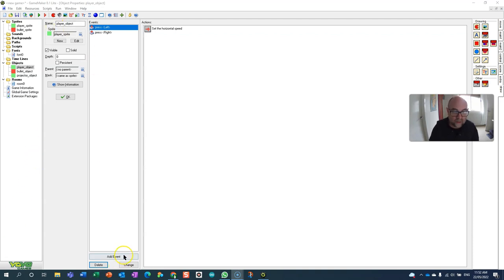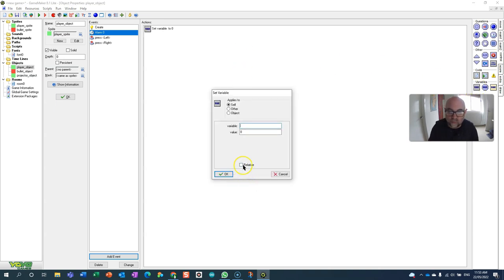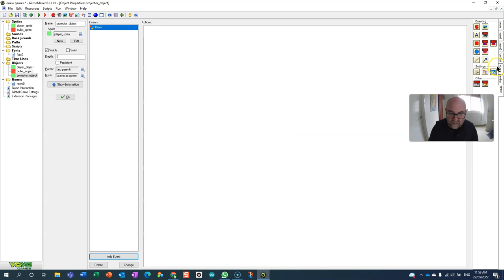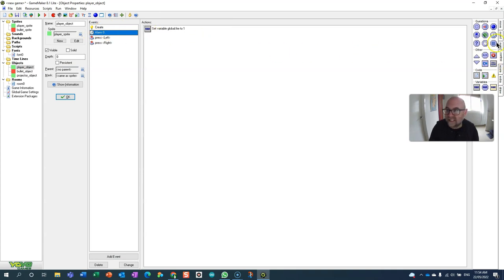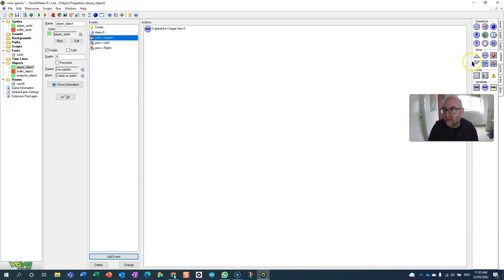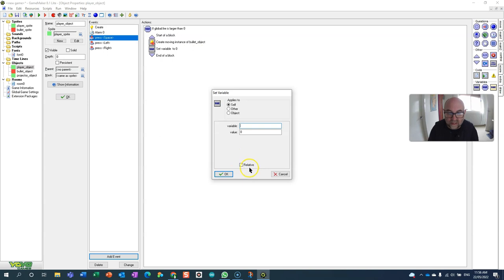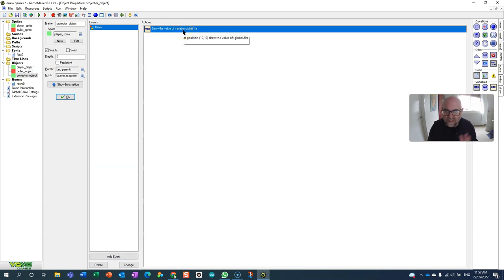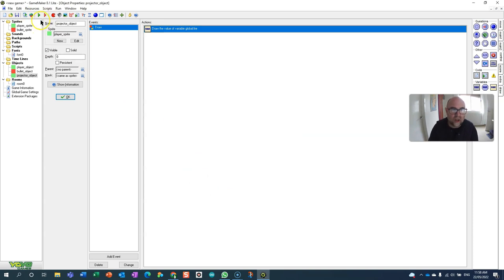Earn Objects to Fire Each Second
This is useful if you want to limit the number of missiles a player object can fire but adding to their supply over time.